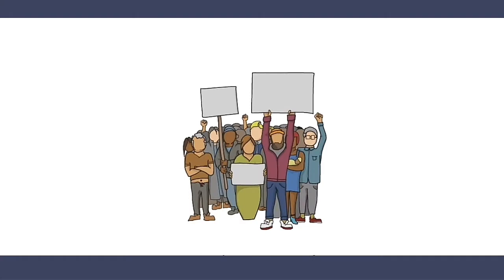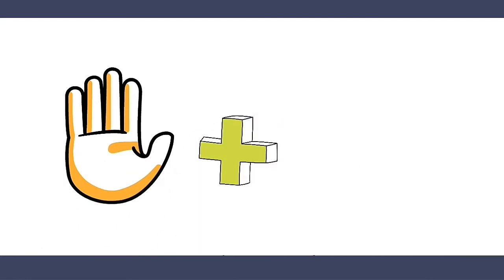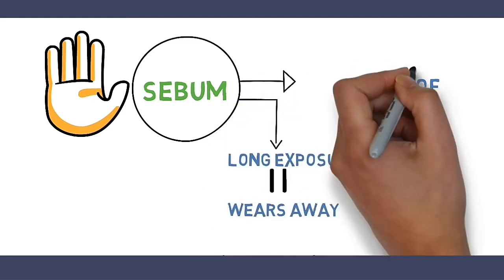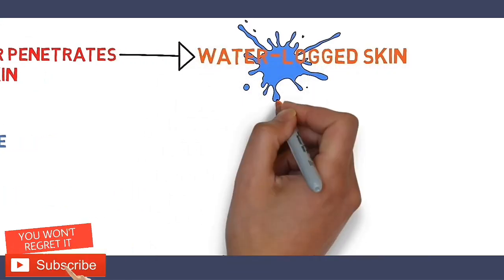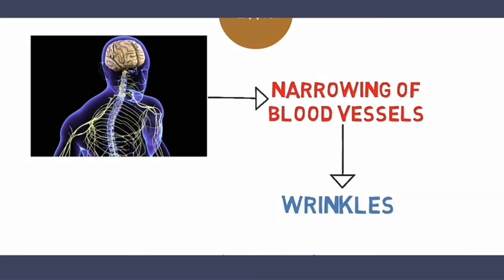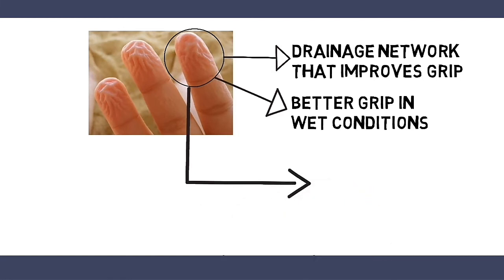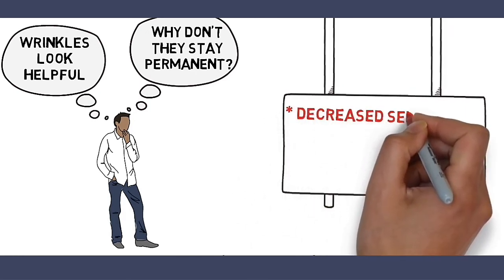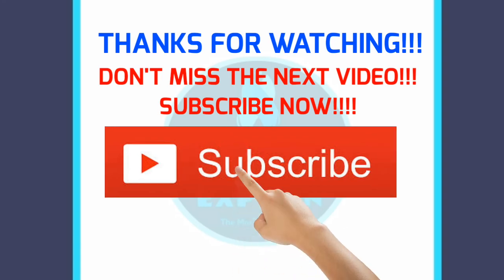Why Our Fingers Wrinkle In Water (After Bath)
After baths or whenever we expose our fingers to water or wet  conditions, our fingers wrinkle. This video explains why our fingers wrinkle in water.

Wrinkling of our fingers in water (wrinkly fingers / pruney fingers) is a bizarre phenomena which most people don't know why it happens. This video explains simply and in a fun and illustrative way why our fingers and toes wrinkle (after bath).

 Points worthy noting are;
Sebum which makes the skin waterproof gets washed away upon long exposure to water or wet conditions.
This makes the skin waterlogged. Watch the video for the full explanation.

why do your fingers get pruney, why do your fingers get wrinkly